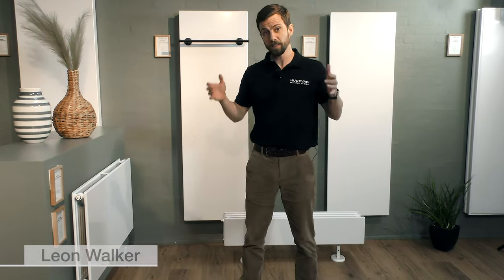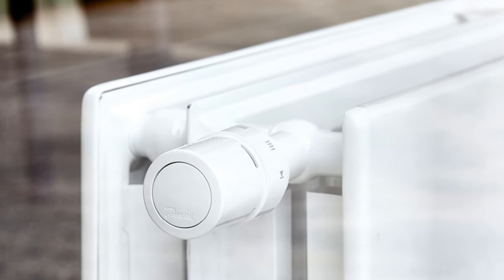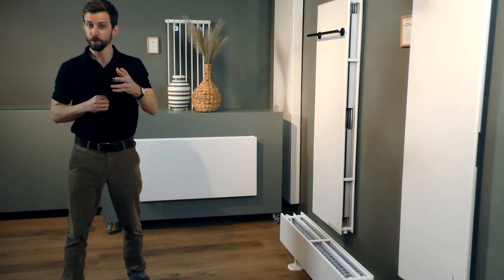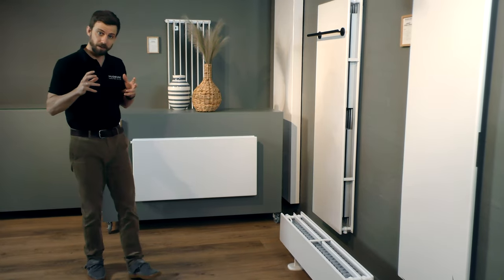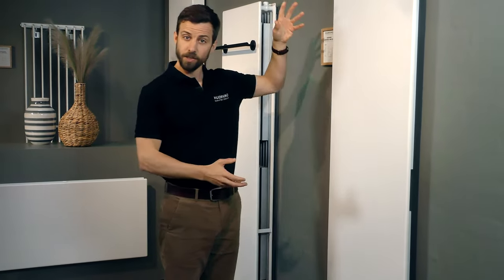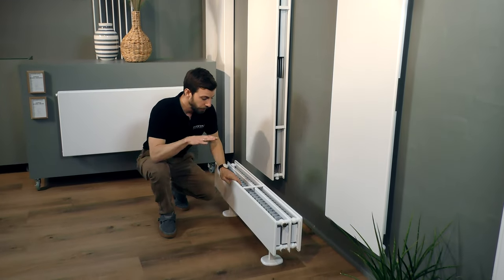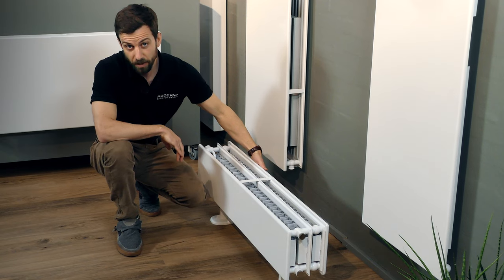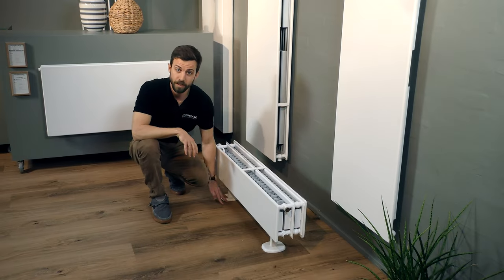The Hudevad Integral radiator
The Hudevad Integral is a very robust design radiator which fits into perfectly in any environment and is a stylish and timeless design complying with today's heating and design demands. The Hudevad Integral is available in several version from the standard horizontal model to vertical and Lowline. All models have a smooth front plate with rounded corners, open sides and top. The Integral can be used in both commercial settings, private homes, office spaces - well, basically everywhere. The Hudevad Integral is also available without convectors, so it is suitable for areas where hygiene is very important like hospitals, dental clinics and nursing homes.